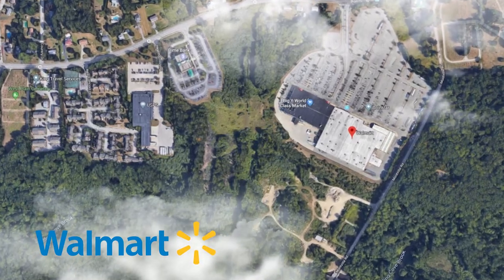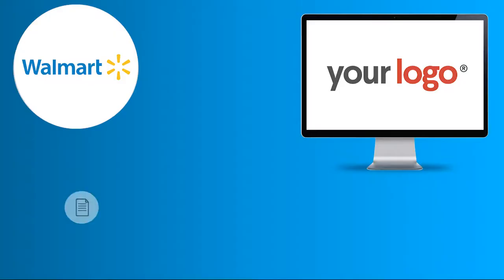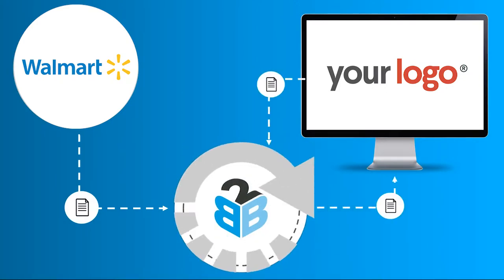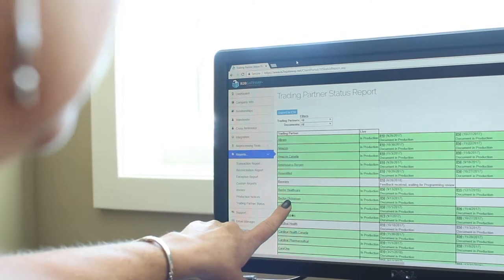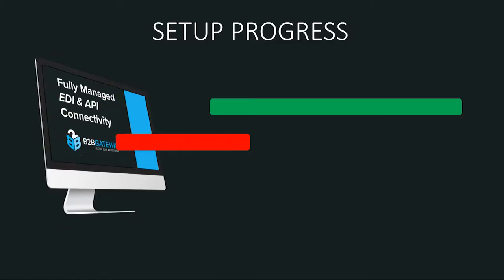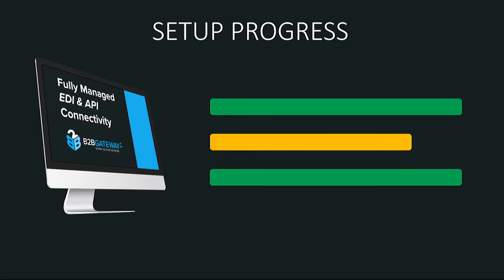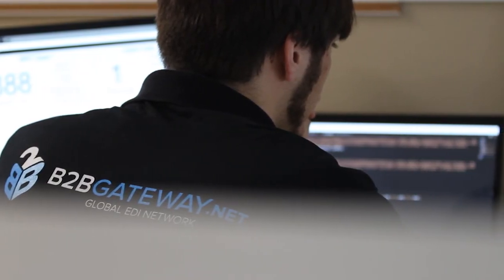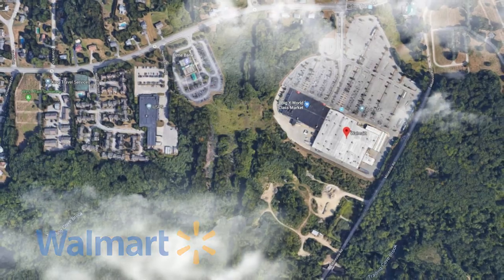EDI (Electronic Data Interchange) for Walmart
B2BGateway's EDI & API Connectivity Solutions for Walmart